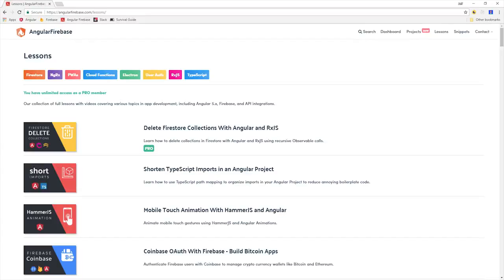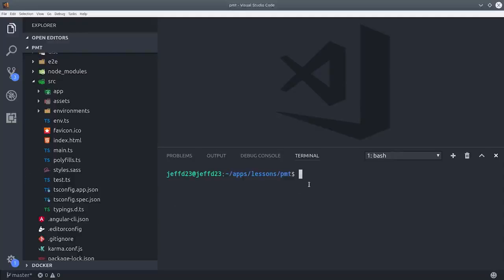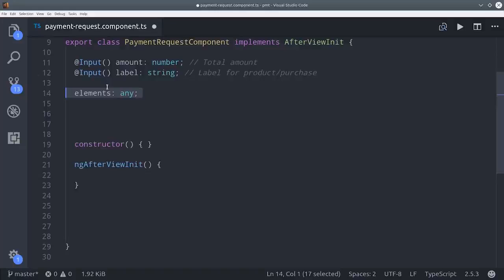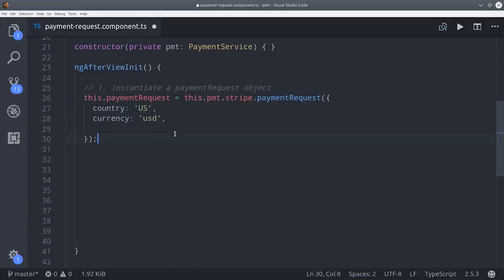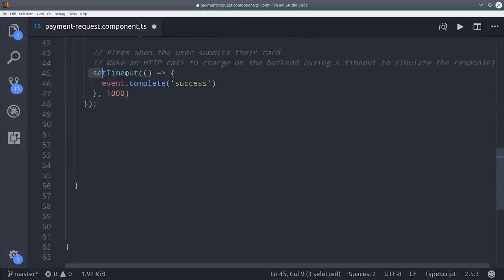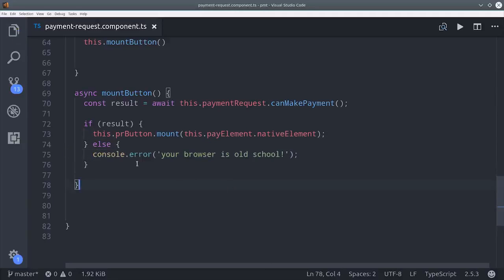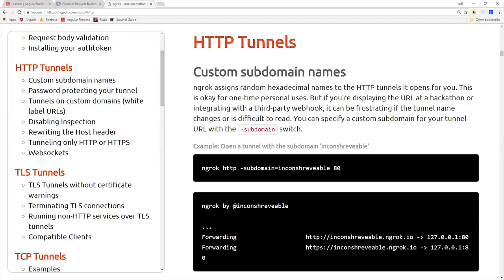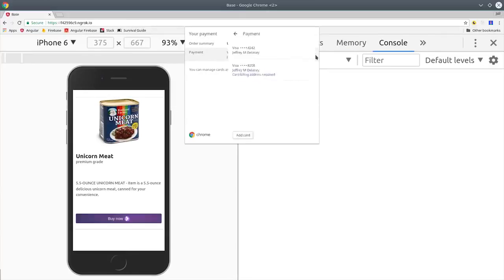The Future of Checkout Forms - Payment Request API